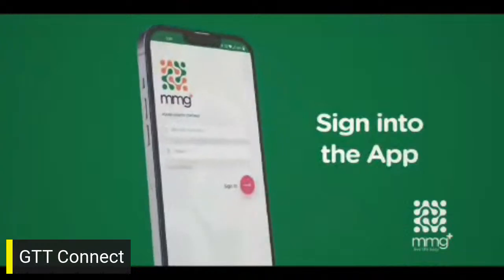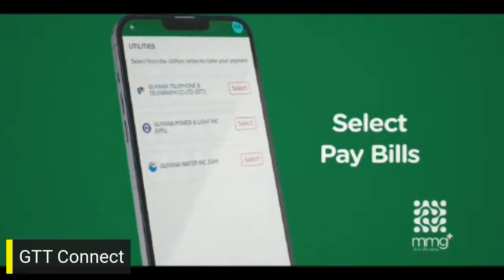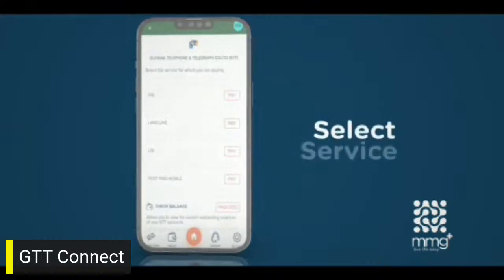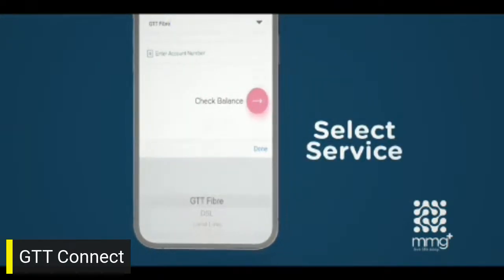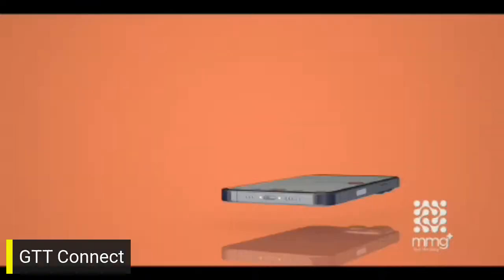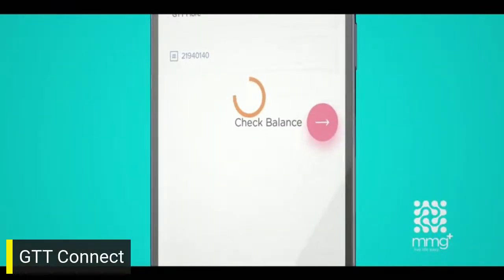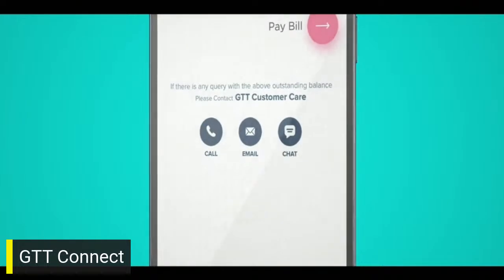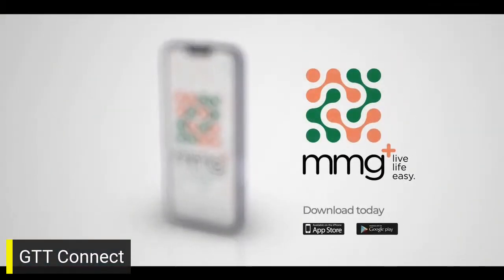GTT Connect Info Session LIVE